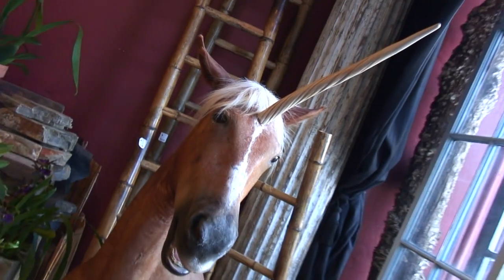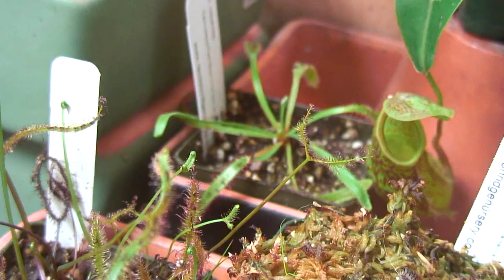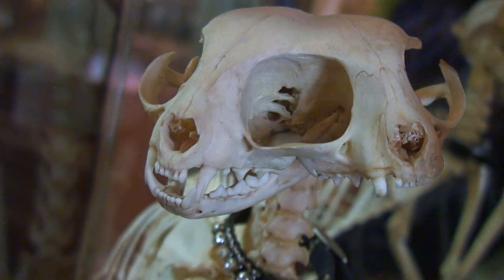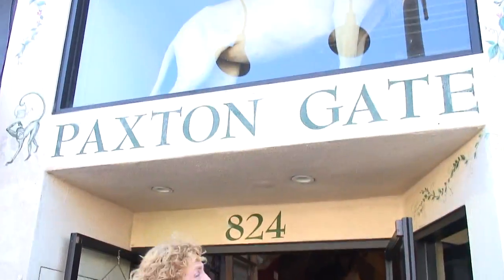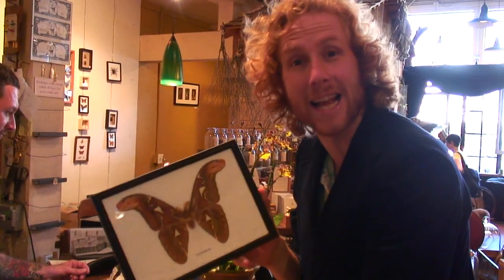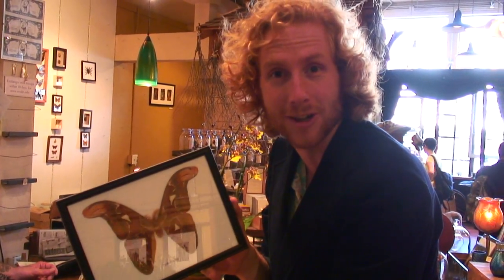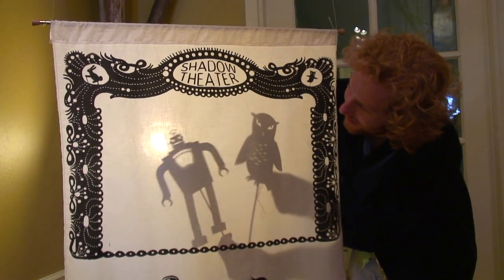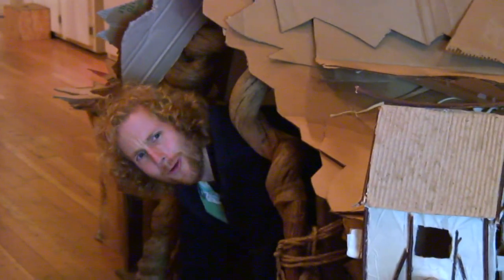Paxton Gate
Looking for a crucified mouse, crocodile-head goose, or unicorn bust? Look no further! Paxton Gate has it all, and more!